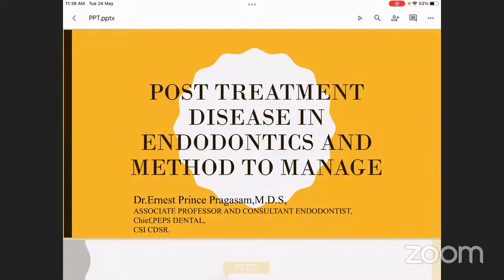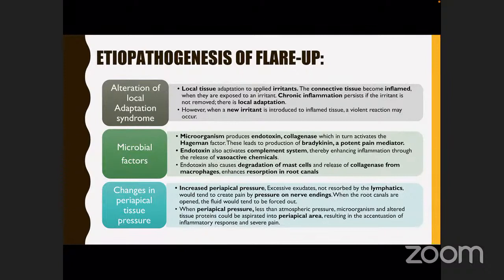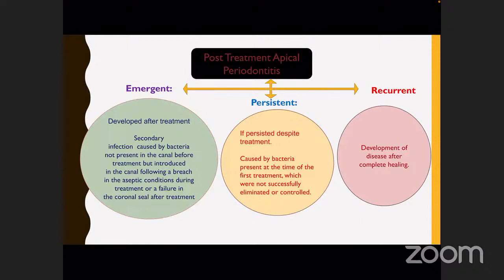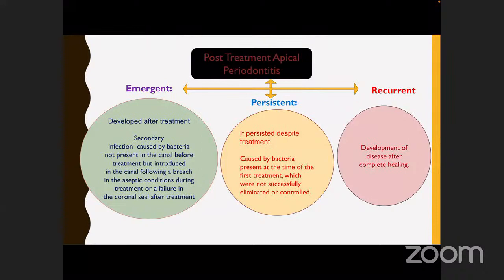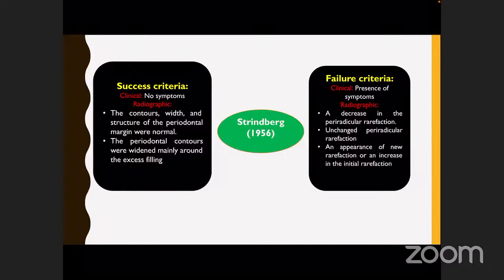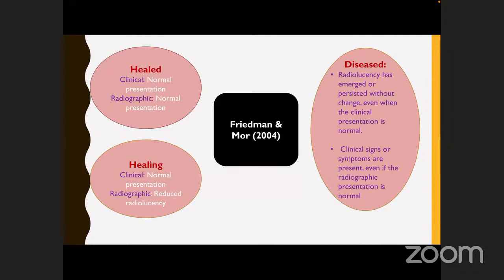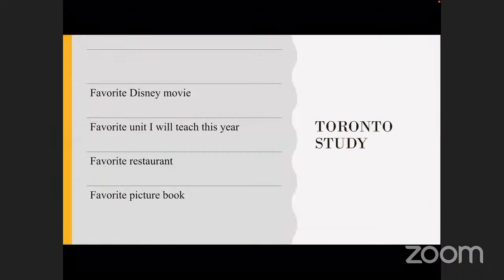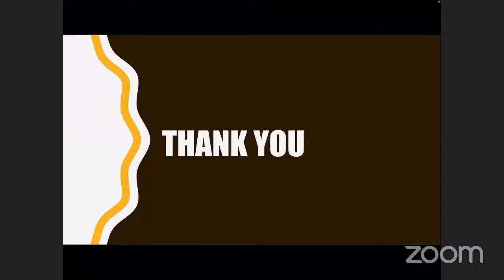Post Treatment Disease In Endodontics And Techniques To Avoid Them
The success of root canal treatment lies in the painless tooth and comfortness of the treated tooth after the completion of the treatment.

In some conditions, they might arise a disease post-treatment which can annoy both the doctor as well as the patient.

Factors that can lead to post treatment disease and the management of the disease.
Etiology for post treatment disease
Tips to gain maximum success and reduce the post treatment disease
Importance of irrigation and cleaning and shaping

FOLLOW US ON:

International & National Dental news, dental products reviews, and branding. Digital Dental Media and marketing. Dental online courses and offline ( on-site ) workshops, dental event management.Patient education and consultations. Save this number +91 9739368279 on WhatsApp and reply back with your name.